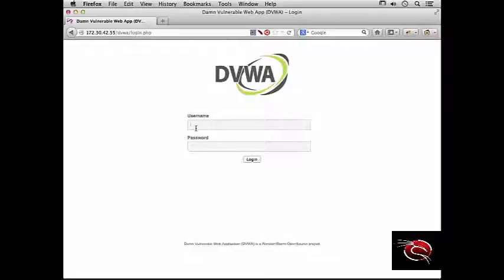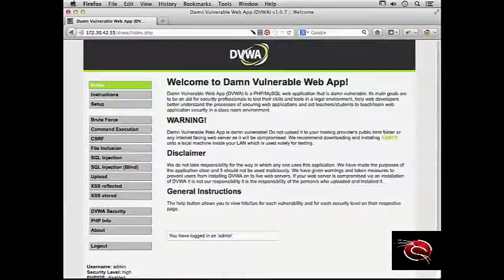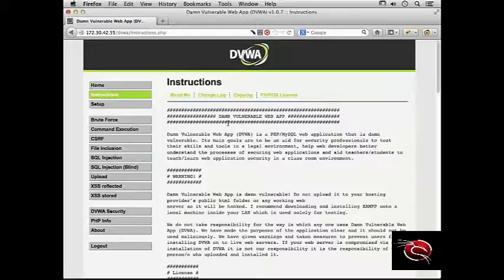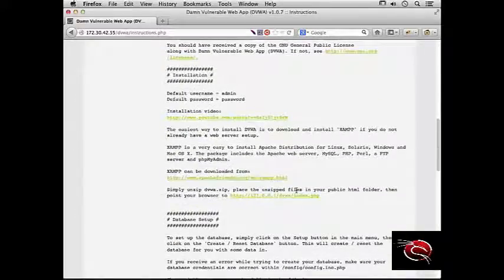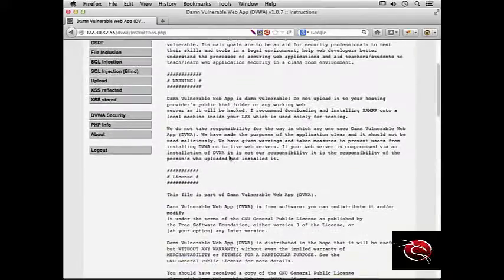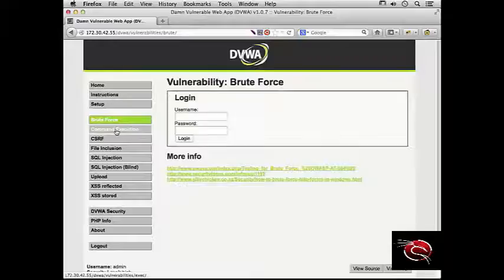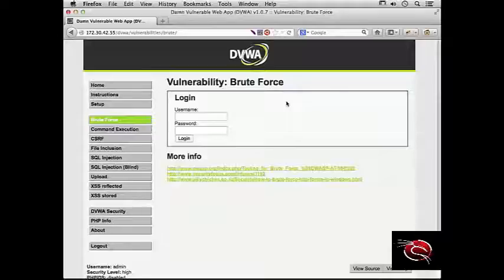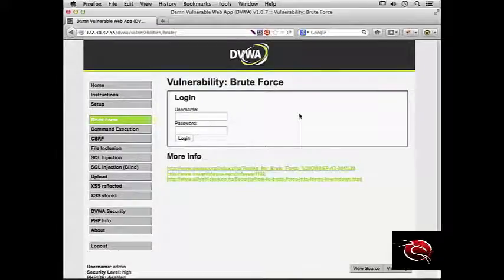Ethical Hacking and Penetration Testing Course 63 : practicing web application attacks